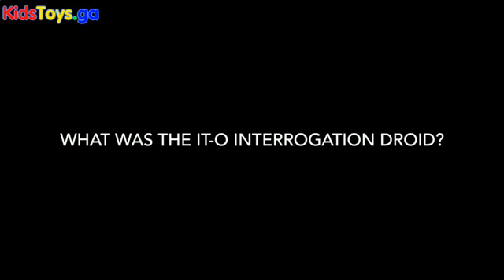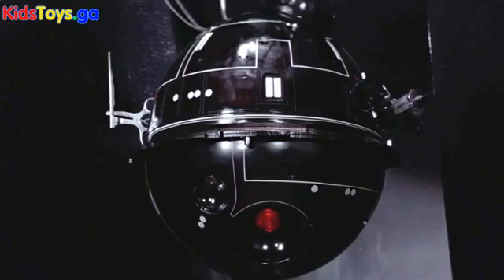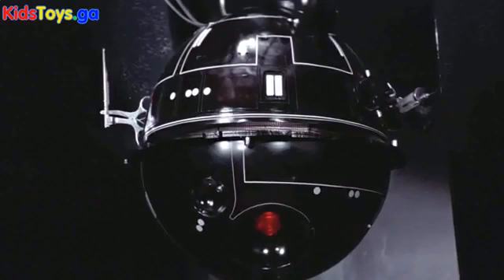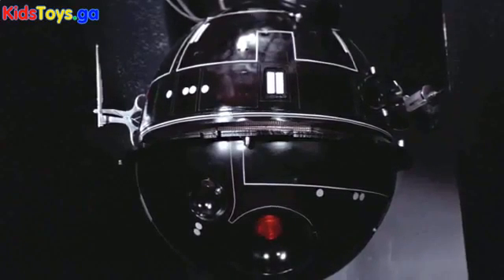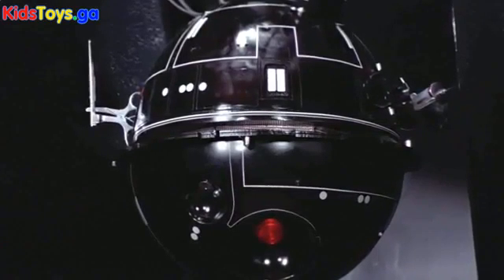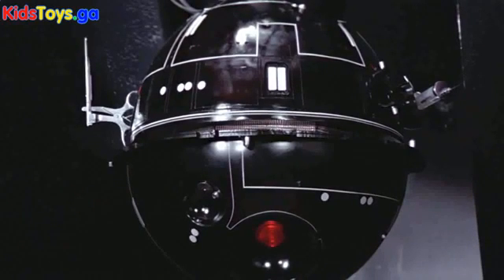IT-O Torture Droid - Star Wars Most Twisted 1- Star Wars Kids Toys